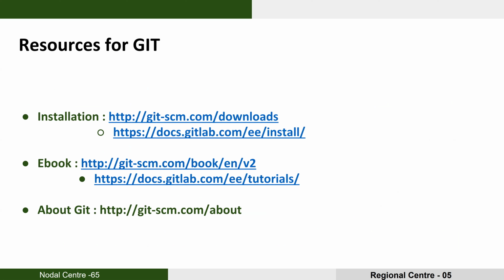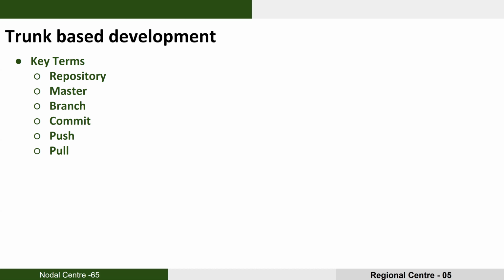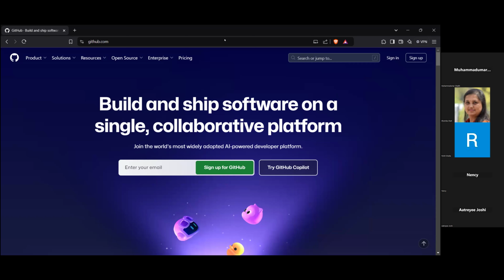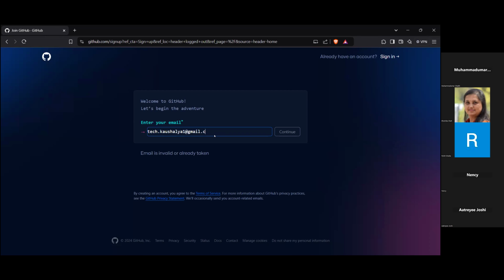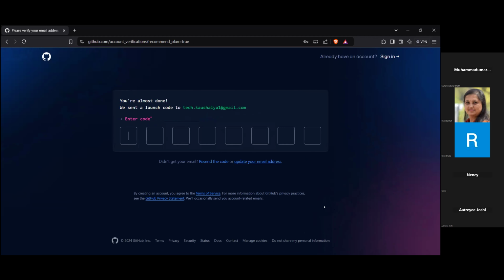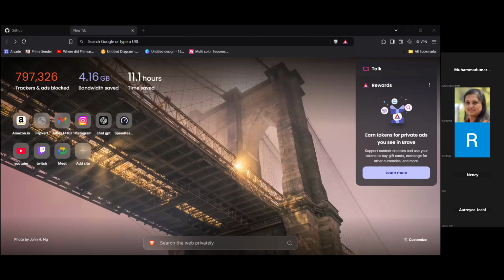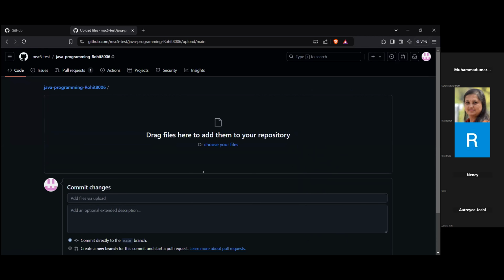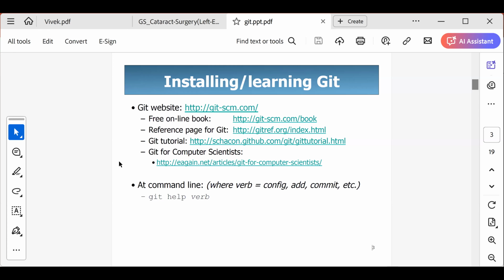Introduction to GIT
This is submission guidelines video for Department of Computer science, Guajrat University students